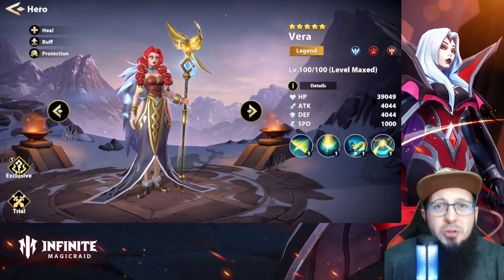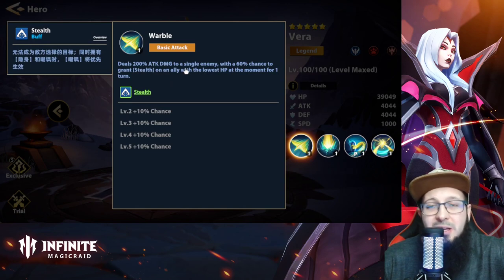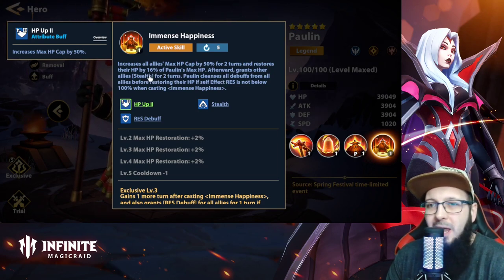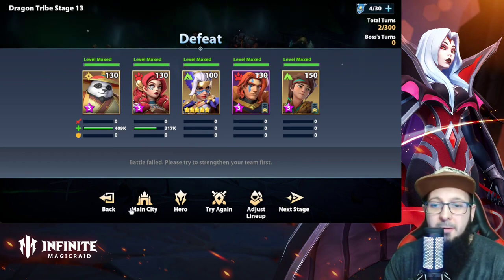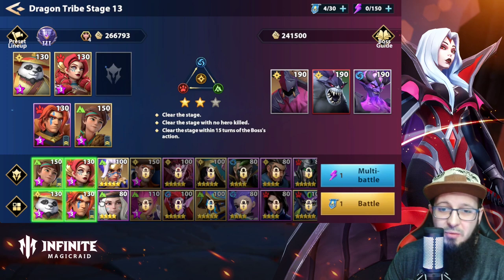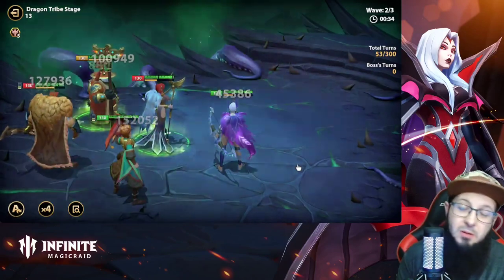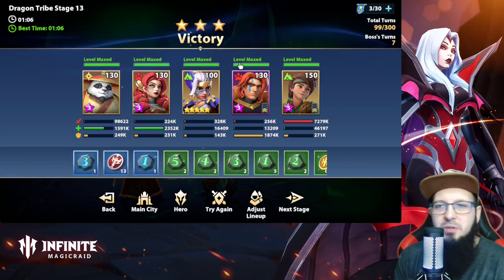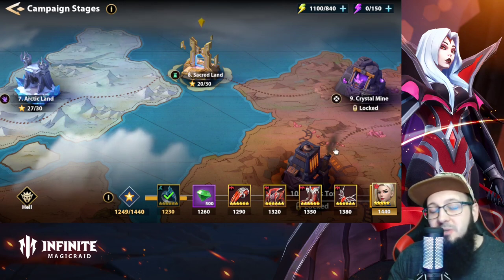Hidden combo! Vera + Paulin - Infinite Magicraid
Hey Guys!
In todays video! some extra help for early game players if you own Vera & Paulin!!
Come hang out on the official Disord!
Twitch.tv/Juarmu